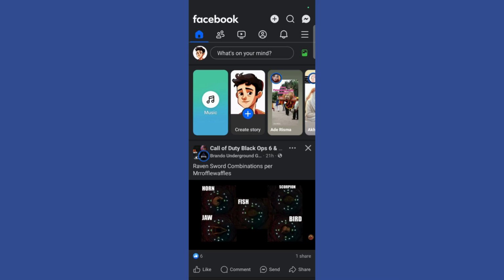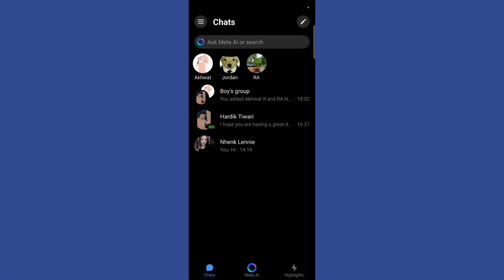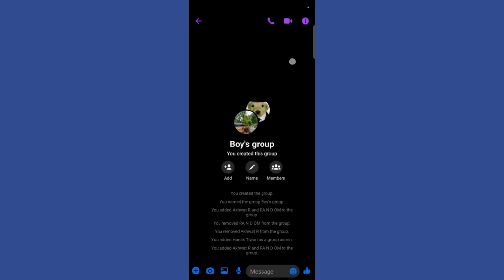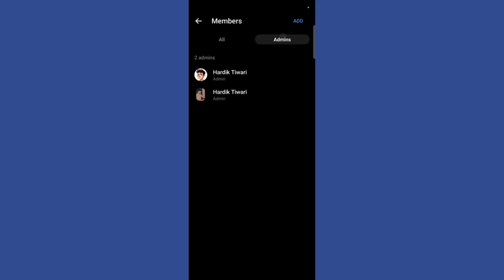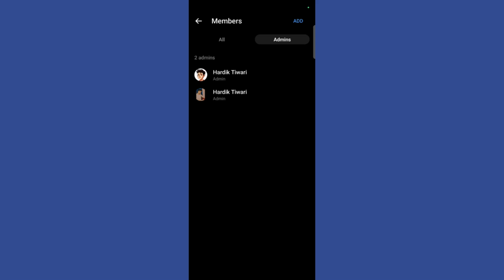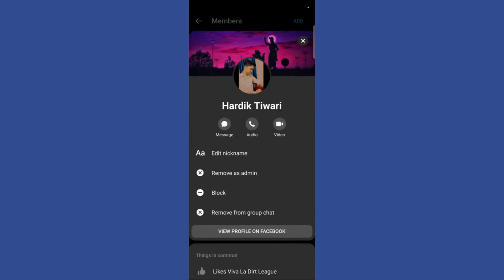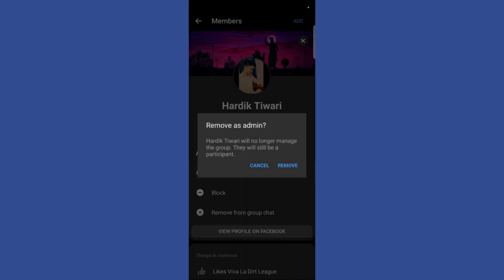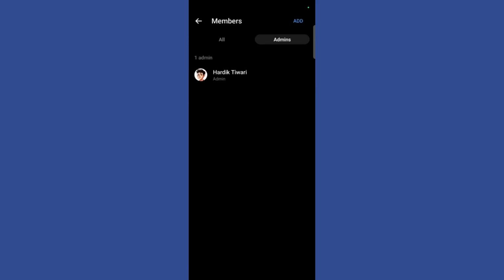How to Remove Admins from Facebook Messenger Group – Step-by-Step Guide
🚫 Easily Remove Admins from Your Facebook Messenger Group! 🚫
If you're a group admin and need to remove an admin from your Facebook Messenger group, we've got you covered! In this step-by-step guide, we'll show you how to efficiently manage your group’s admin roles and remove admins in just a few simple steps.

In this video, you’ll learn:
✅ How to remove admins from a Facebook Messenger group chat.
✅ Simple steps to change admin roles and adjust permissions.
✅ How to add or change new admins after removal.
✅ Tips for managing group settings and ensuring smooth group operations.

👉 Why Remove Admins from Your Group?
Sometimes, it’s necessary to adjust group roles for better management or personal reasons. Whether it's to reduce responsibilities or make the group more manageable, knowing how to remove an admin is a key aspect of controlling your Messenger group.

💬 Have You Ever Had to Remove an Admin?